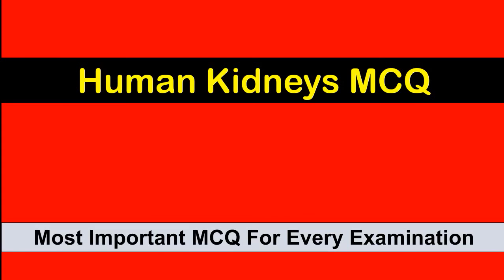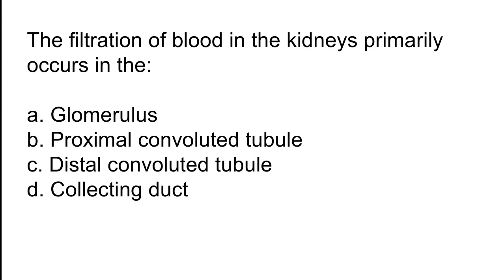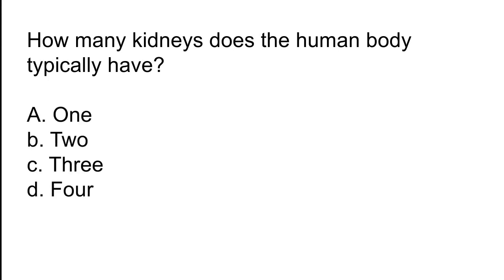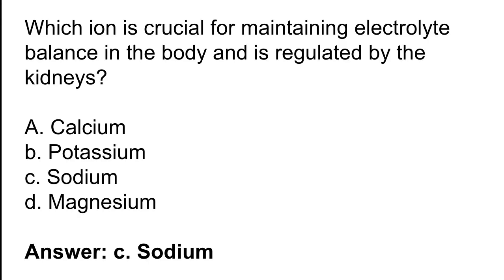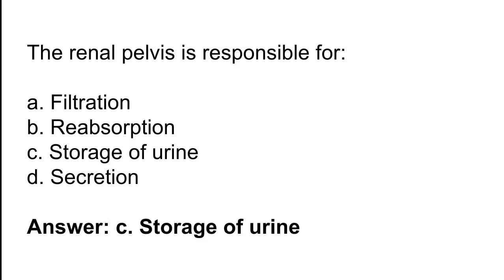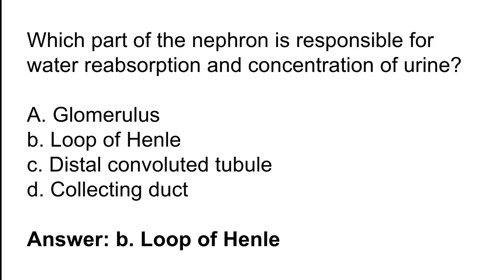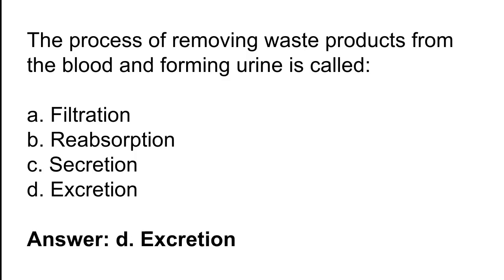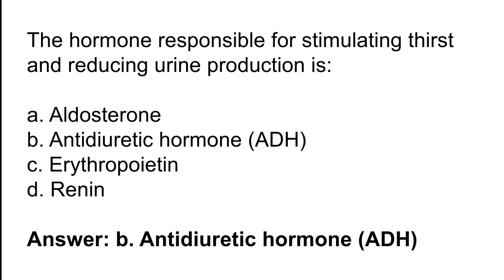Human Kidney MCQ | kidney mcq questions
Hope you are doing well. In today topic we will going to cover human Kidney mcq if you are a student of class 11th and 12th or preparing for exam then this video is very important for you.